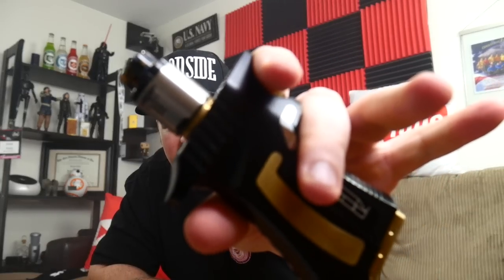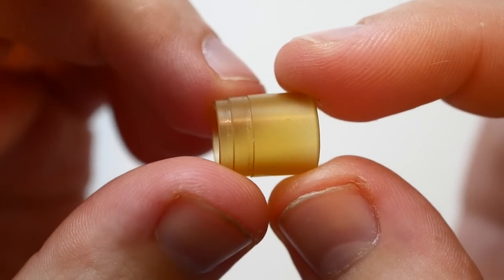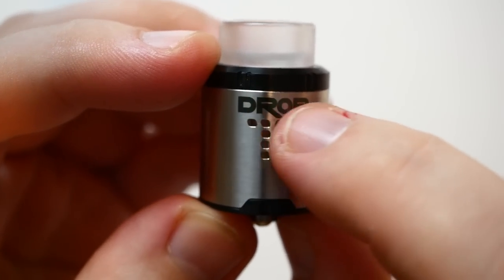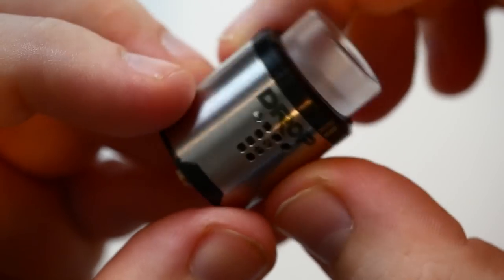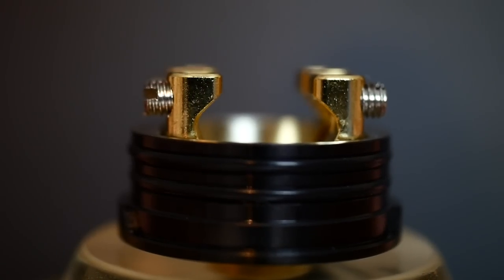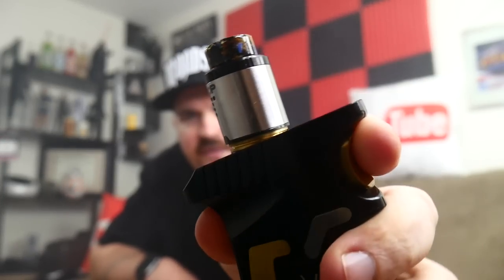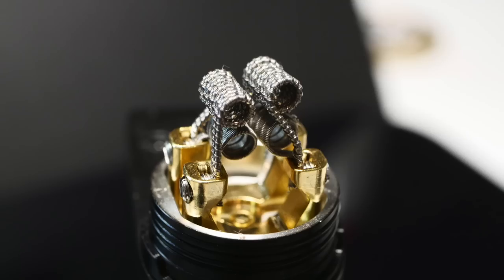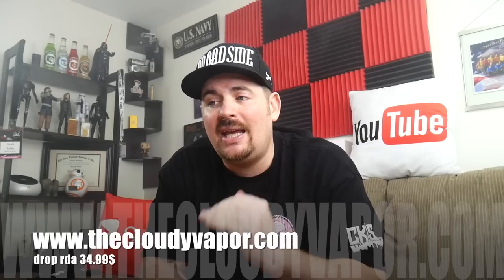Drop RDA by The Vapor Chronicles & Digiflavor Build Lapse